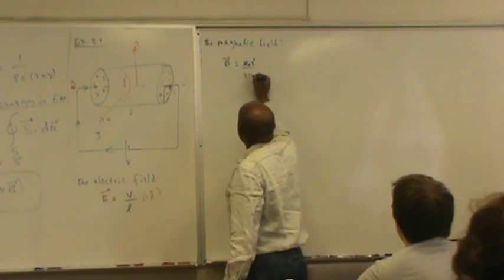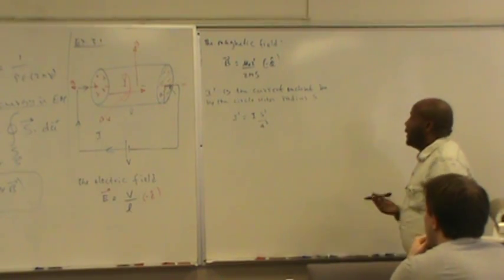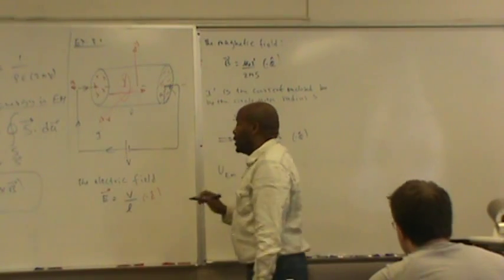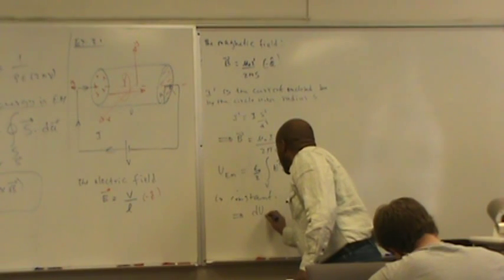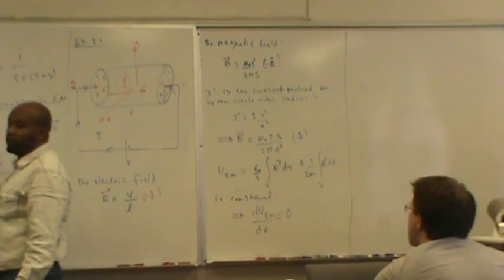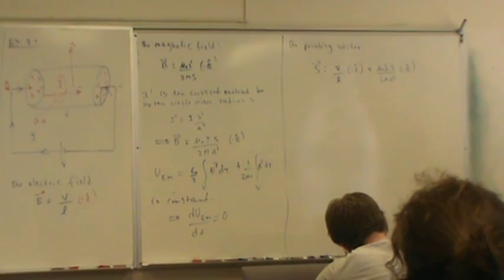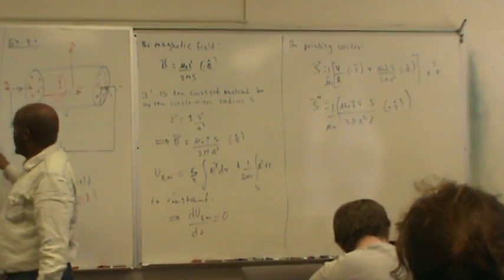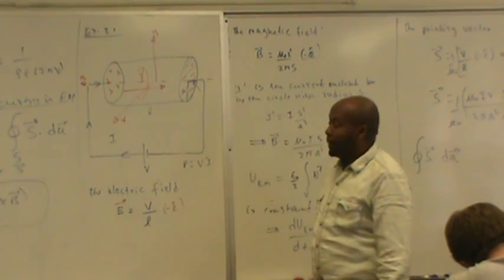Physics February 27th Part 3